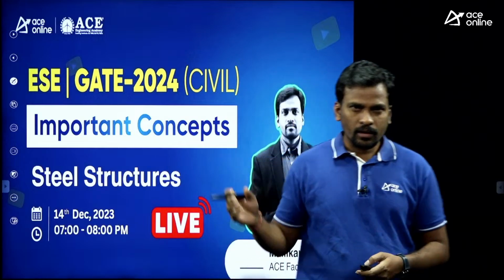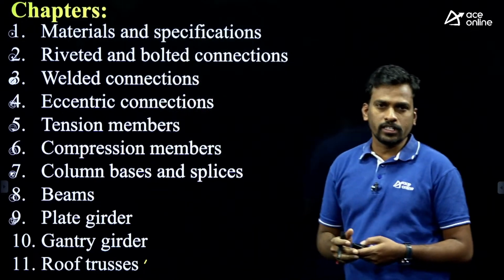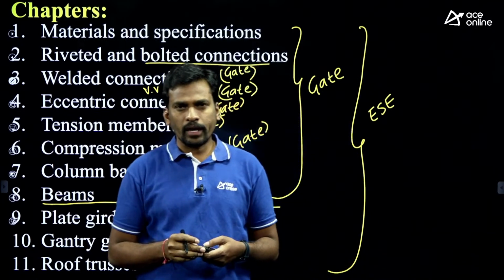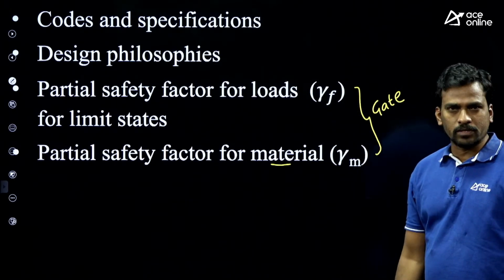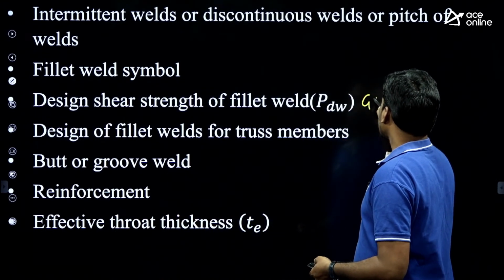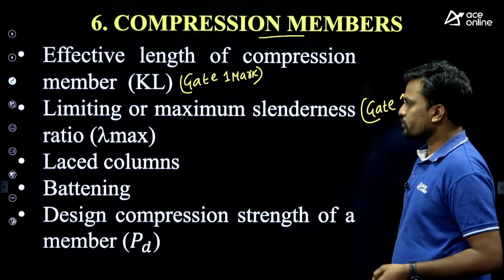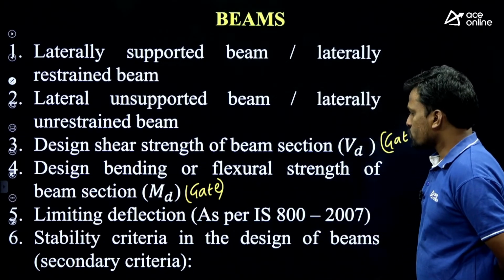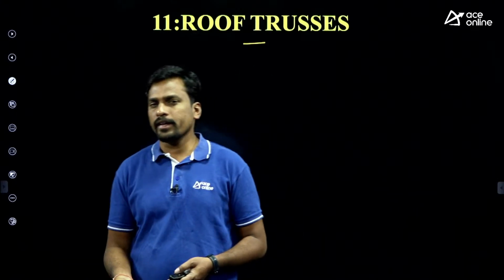Steel Structures | Preparation strategy for GATE & ESE 2024 (Civil Engg.) | ACE Online Live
In this Live session, Mallikarjun Sir discussing about the Steel Structures as we've crafted the ultimate Preparation strategy tailored to these competitive assessments. We delve into the core concepts of Steel Structures, laying a strong foundation for tackling complex problems. Discover how to approach GATE and ESE questions efficiently, focusing on high-yield topics and effective time management. We also provide recommendations for the best books, online courses, and resources to enhance your preparation. ACE Online is your trusted companion in this journey, dedicated to equipping you with the knowledge and confidence needed to conquer GATE & ESE 2024.